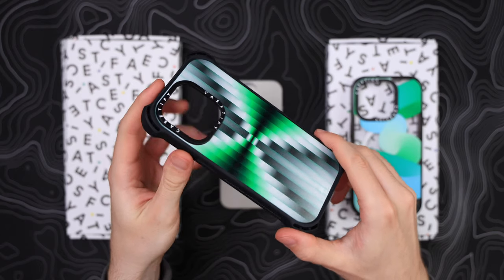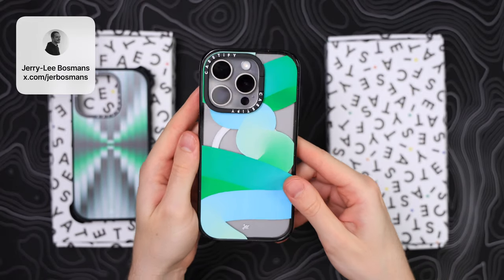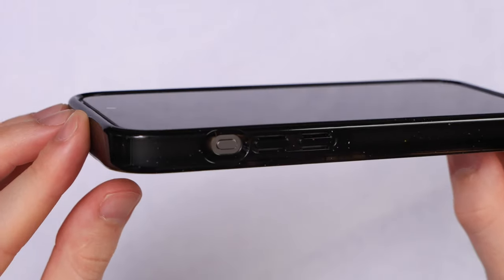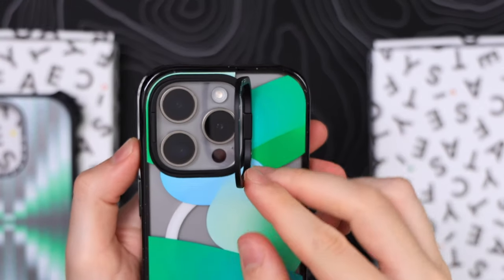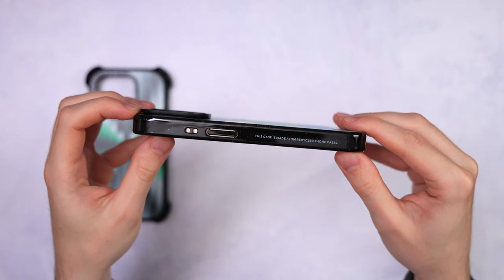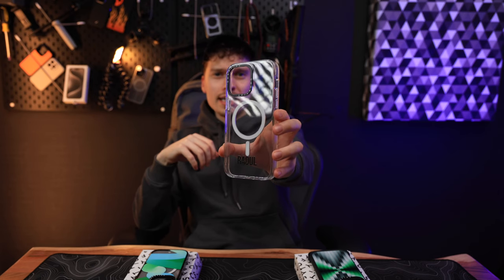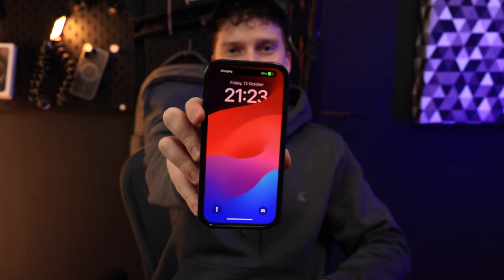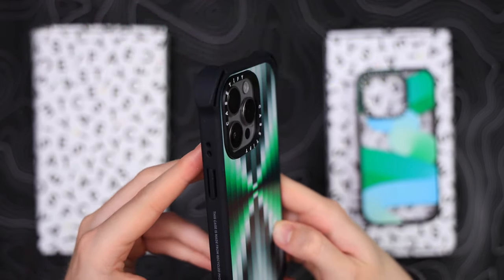Unfiltered Review: Casetify Cases Line-Up - iPhone 15 Pro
The Casetify IMPACT ring stand Wasted-2 case or the Bounce Gradient Study 2 (Green)? Here's my opinion on them this year. For the iPhone 15 Pro / 15 Pro max.

🔗 Casetify Impact with kickstand
🔗 Casetify Bounce

🎥 Main camera
🔎 Main lens
🔒 Cage for camera
🧑🏻‍💻 Camera monitor
📱 Second camera
🔌 Under desk cable tray
🔌 Cable management set
🖥️ Monitors (Dual setup)
🔗 Monitor Mount
✅ Quick release system for camera
🎙️ Main mic
🎛️ Audio interface
🎙️ Mic arm
🎤 Second mic
🎧 Headphone editing
🎧 🎮 Headphone gaming
💡 Keylight 1
💡 Keylight 2
🔭 Keylight tripod
📡 Softbox Lantern
💡 Fill light
🚦Tube light
📸 Product light
📝 Mouse pad 1
📝 Mouse pad 2
📝 Mouse pad 3
If you want to see everything, you can check it out